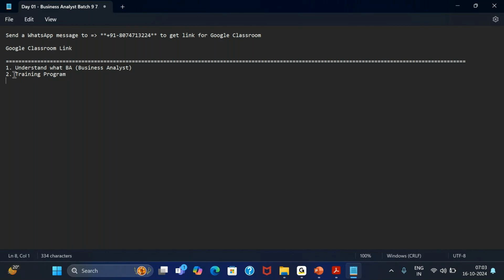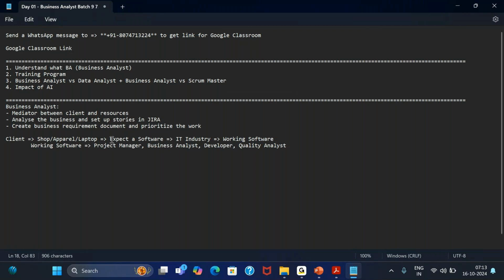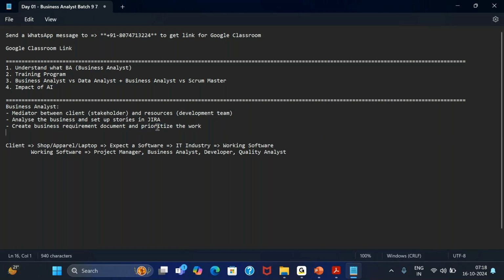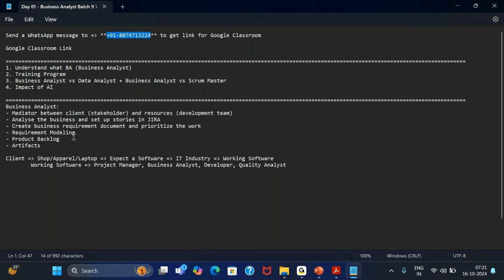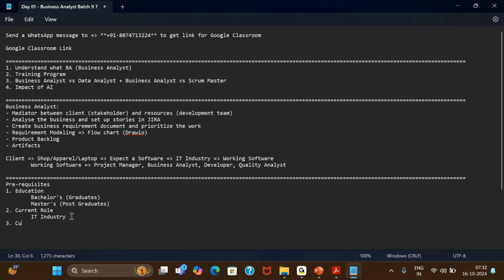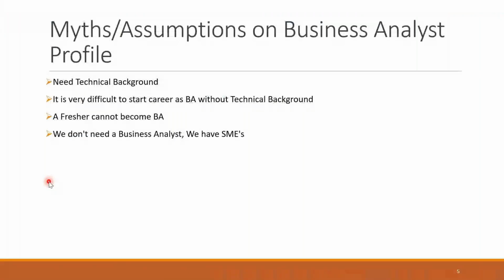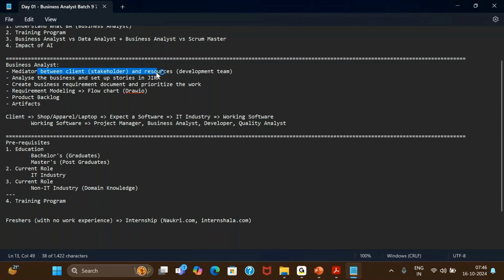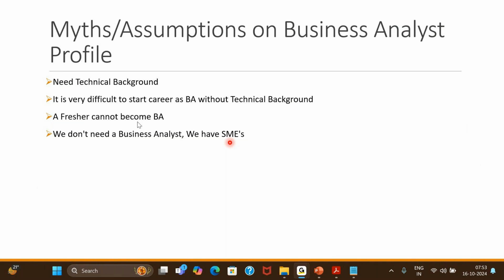Busniess Analyst Demo 01 | Business Analyst Introduction | Business Analyst Tutorial for Beginners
Welcome to Harsha Trainings! In this video, we kick off our Business Analyst Tutorial series for beginners, starting with an introduction to the Business Analyst role. 🎯

🔍 What you’ll learn:

What is a Business Analyst? 🤔
Key responsibilities and importance in various industries 💼
How a Business Analyst bridges the gap between IT and business teams 🧑‍💻👥
Career growth and opportunities in this exciting field 📈
This tutorial is perfect for those new to the Business Analyst profession, or anyone interested in pursuing a career in this dynamic and high-demand role. 💡

Pega
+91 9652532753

Devops
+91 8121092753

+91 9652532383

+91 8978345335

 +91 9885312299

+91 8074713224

Regards,
Harsha Trainings,
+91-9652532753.